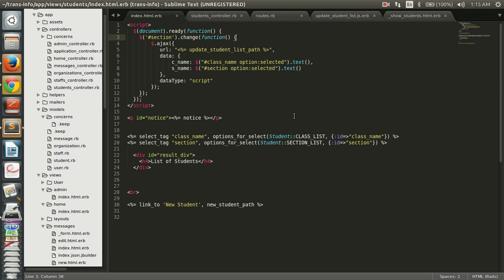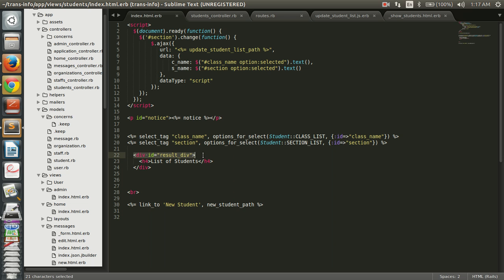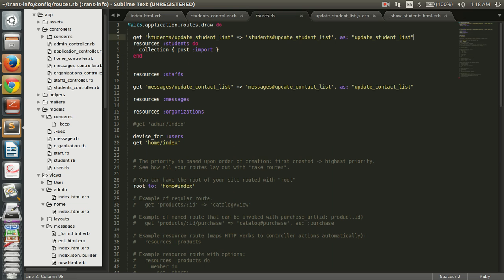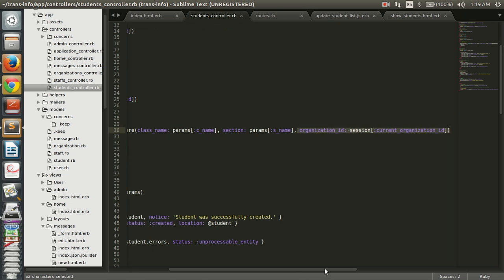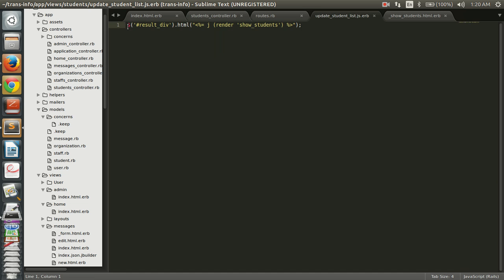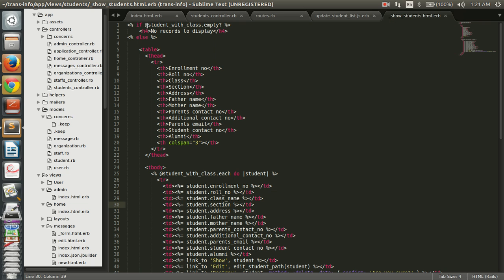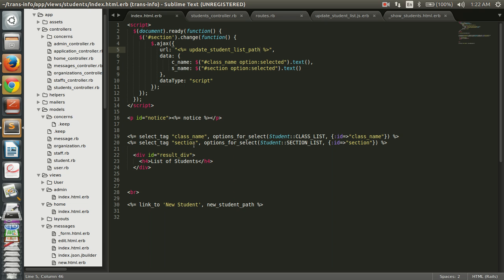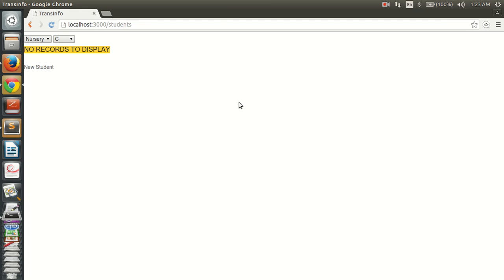How To Use AJAX In Rails | AJAX Example In Ruby On Rails Application | AJAX Rails Tutorial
This is a video tutorial on how to use ajax in rails. The code snippets can be found on the blog